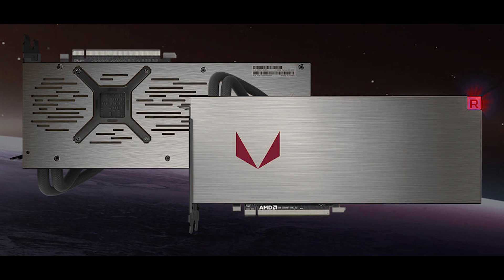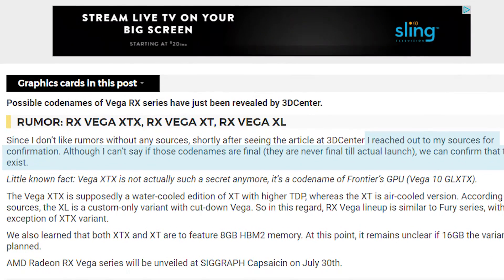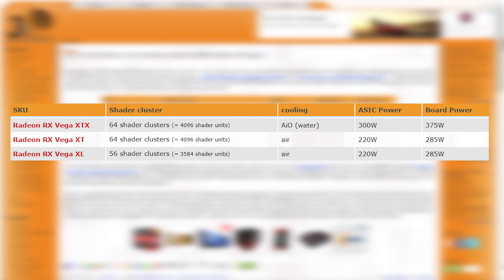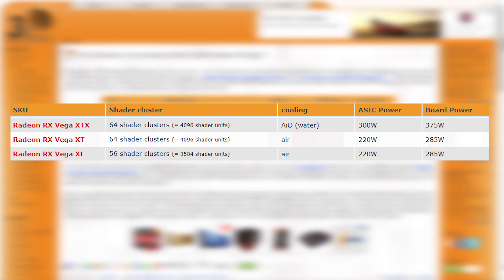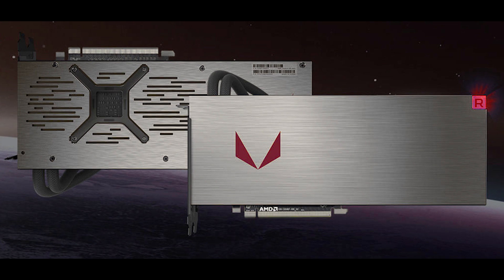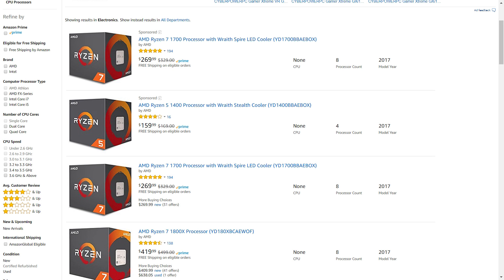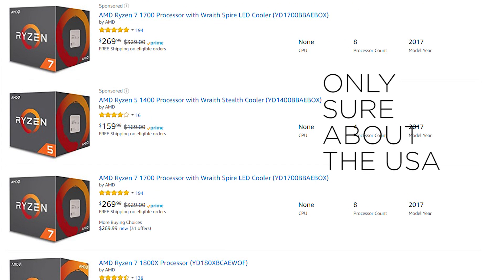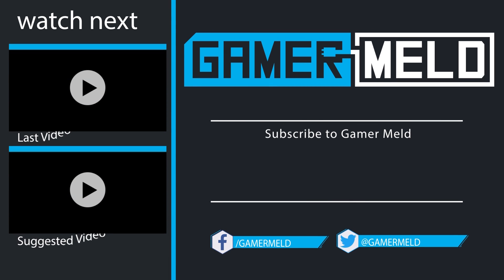RX Vega = 1080 Ti & 1070?!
It looks like there will probably be 3 RX Vega GPUs, plus AMD is introducing Vega earlier and DEALS!